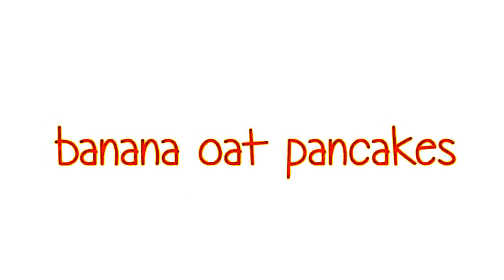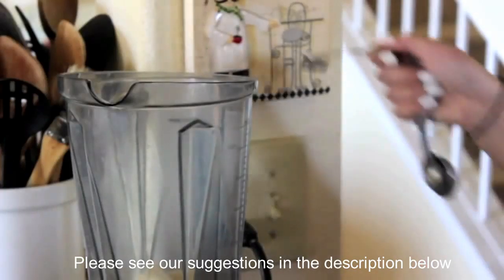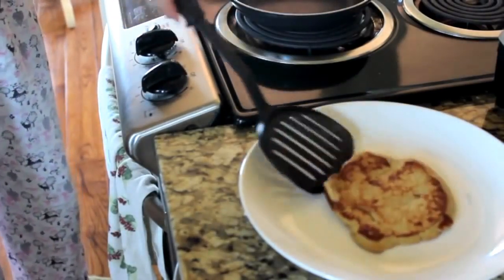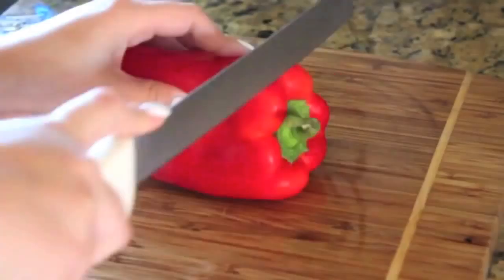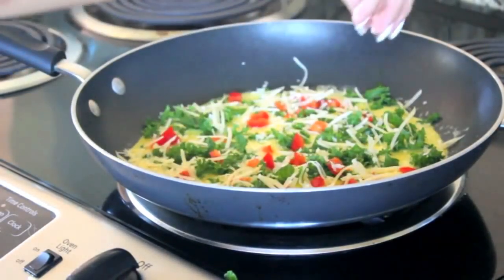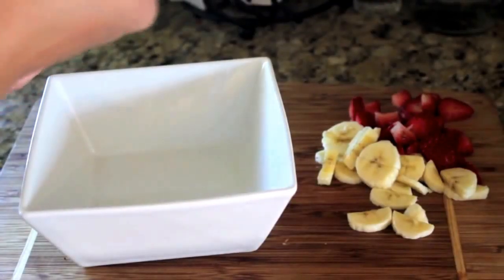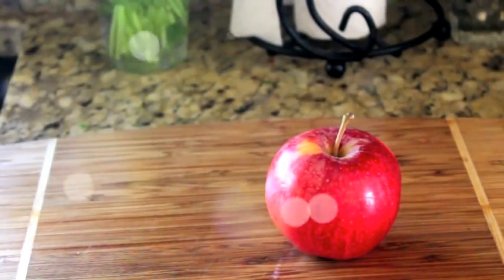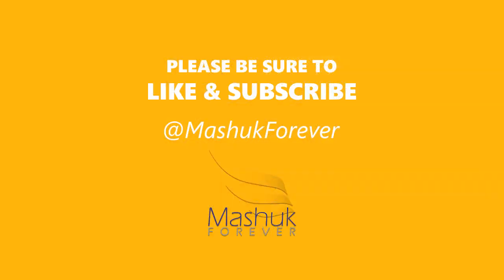Quick and Easy Healthy Breakfast Ideas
Our recommendations to get the most out of weight loss goals and healthy life:

LOSE UP TO 10 LBS & 5 INCHES OVERALL IN YOUR FIRST MONTH